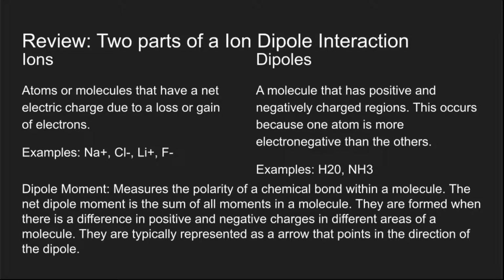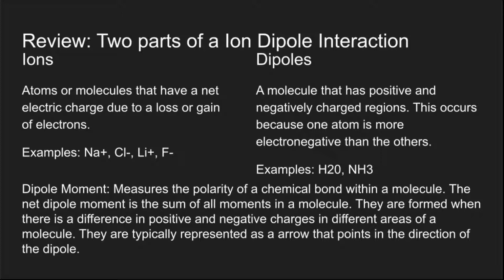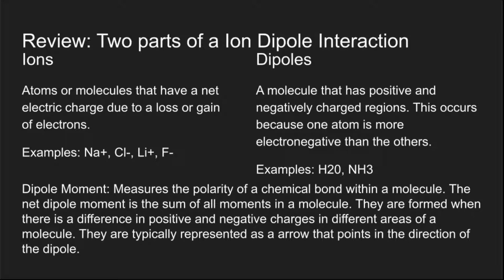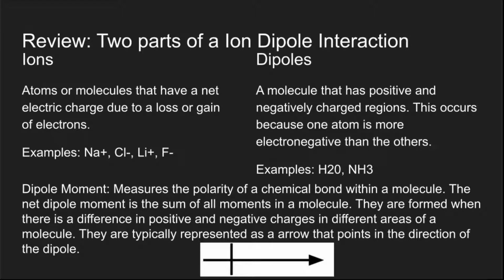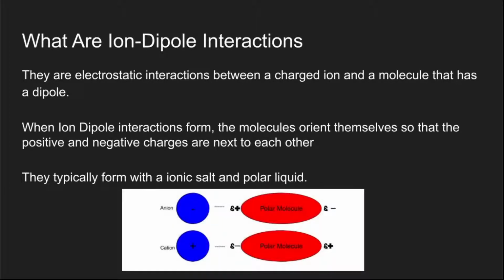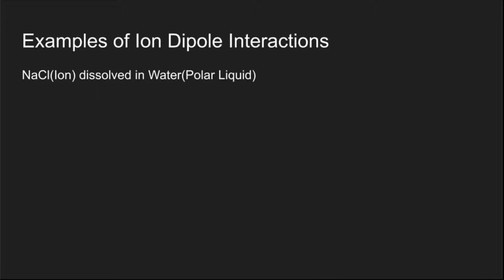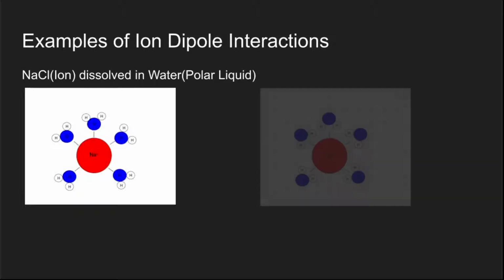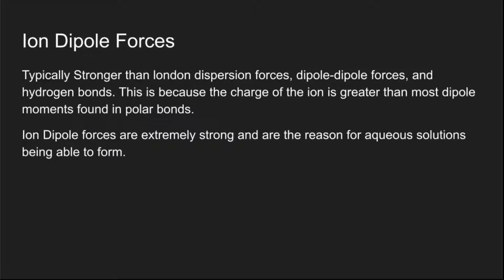Ion Dipole Interactions_ELilligren